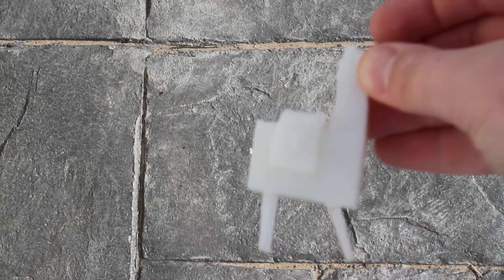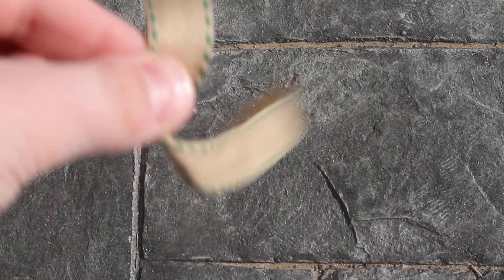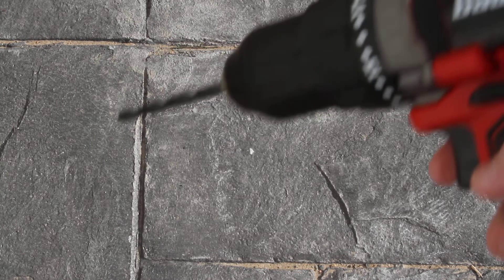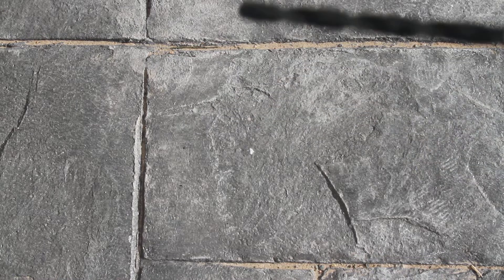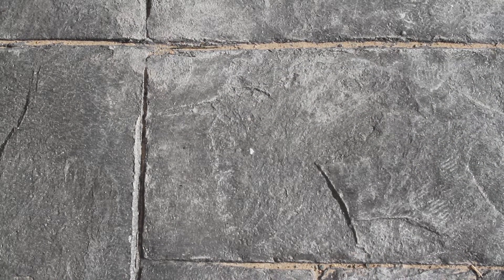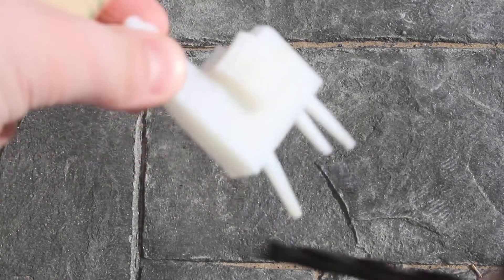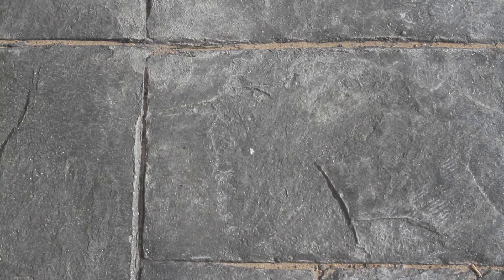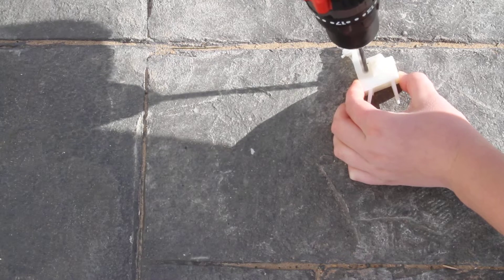How To Make A Fortnite Loot Llama Christmas Ornament!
This Video will show you how to make a loot llama ornament.